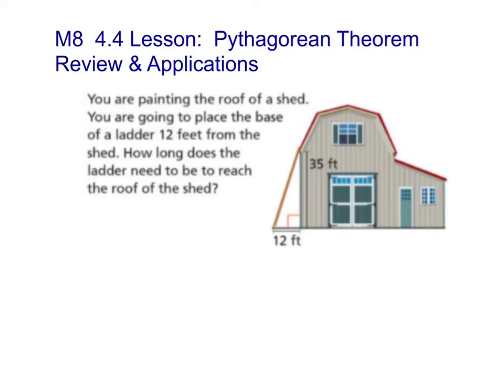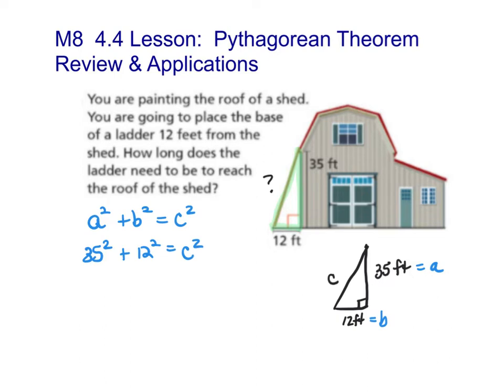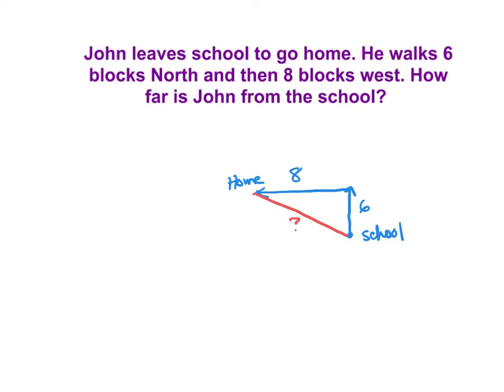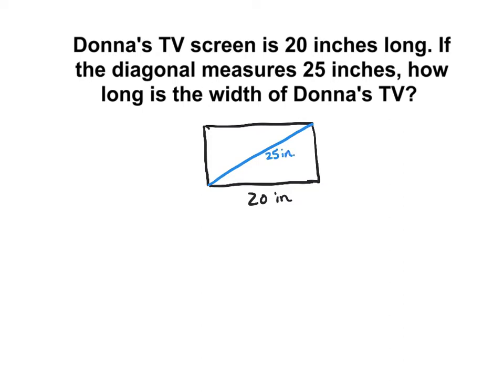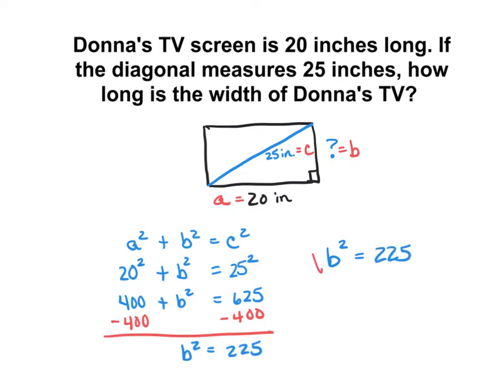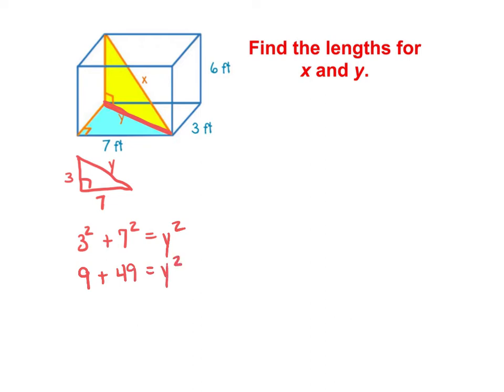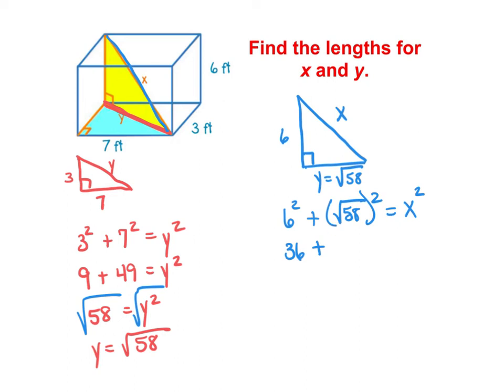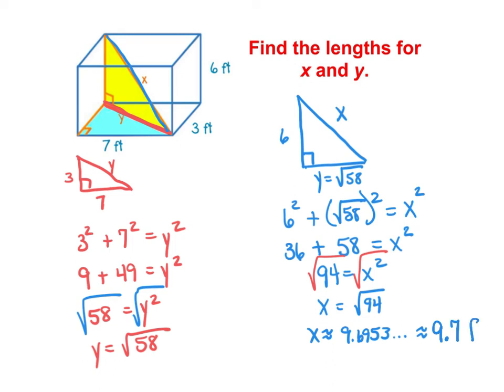M8 4.4 Lesson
Use Pythagorean Theorem to find any missing side of a right triangle.  Use Pythagorean Theorem to solve real-life applications.